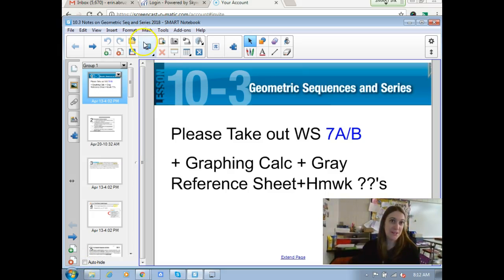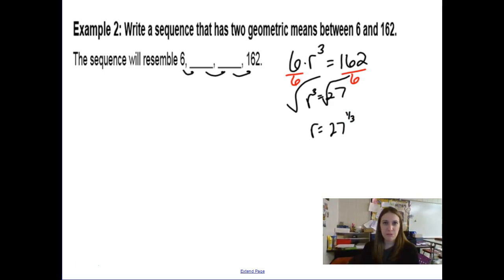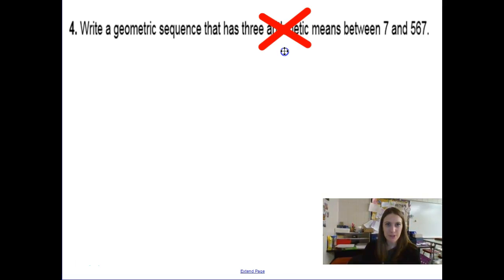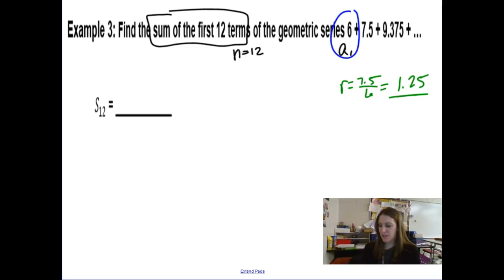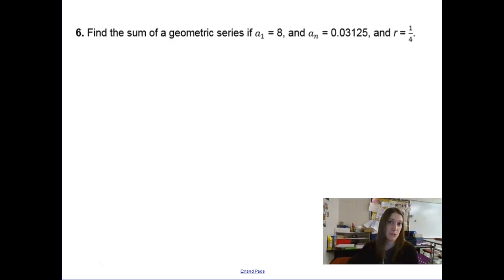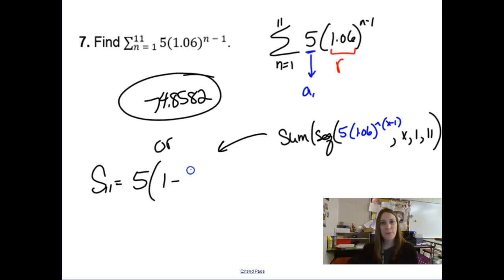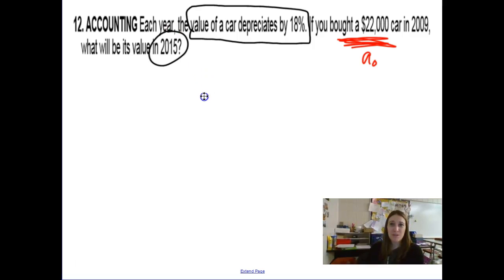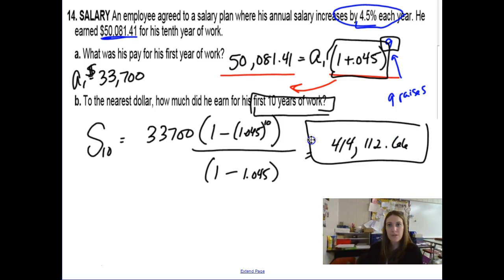PreCalc 10.3 Geometric Sequences and Series 2018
Creating and calculating terms and sums of geometric sequences and series